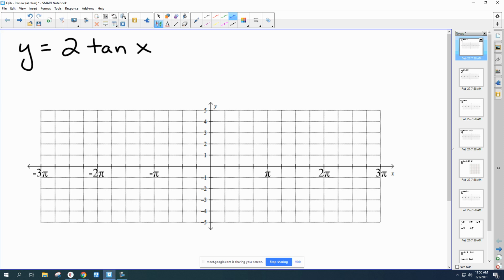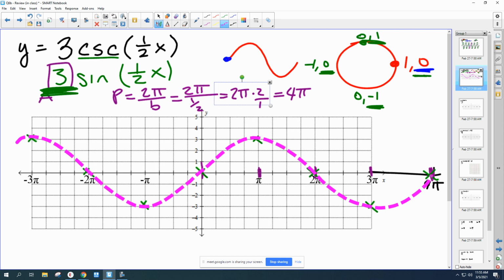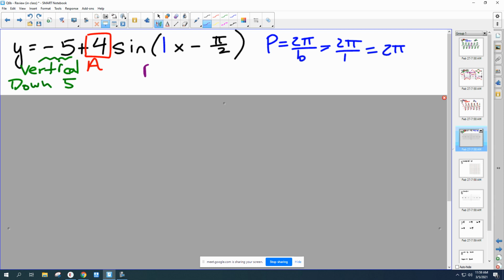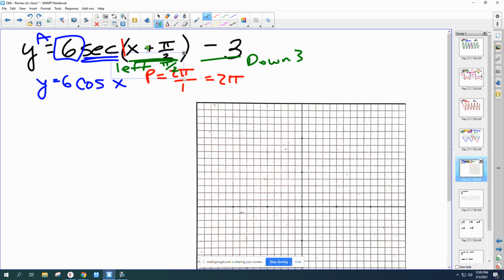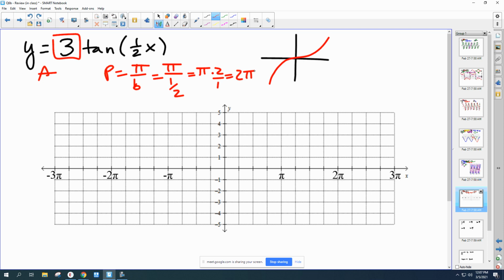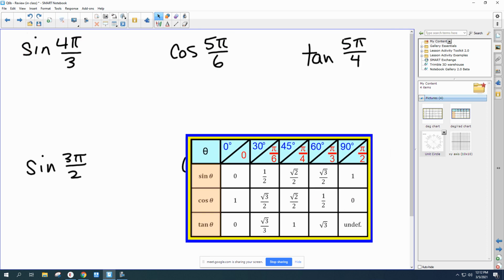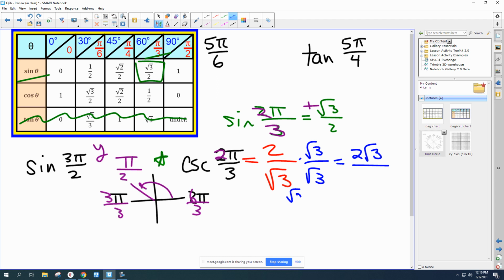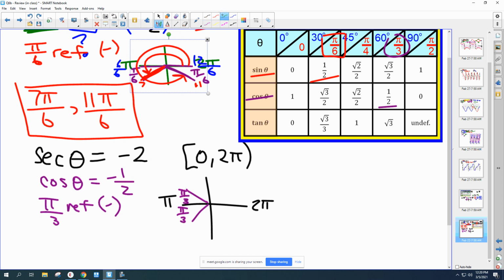Review for Quiz 6b